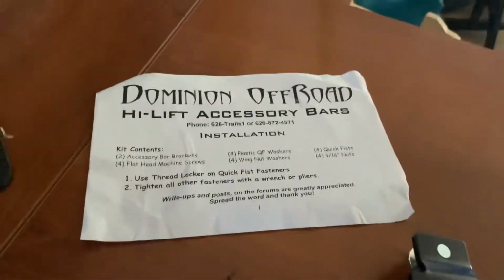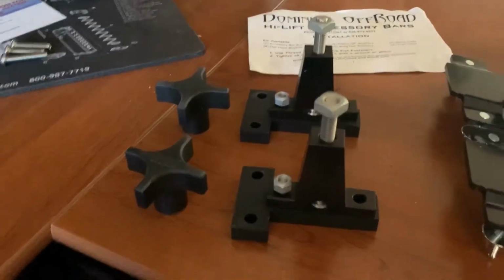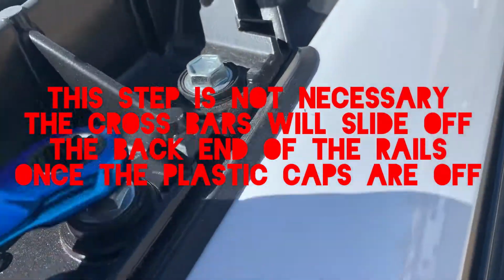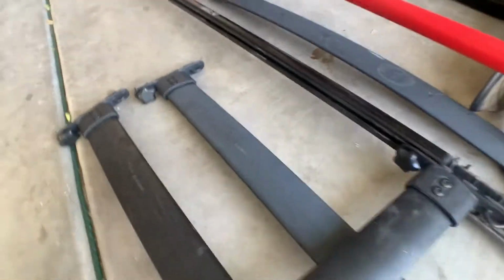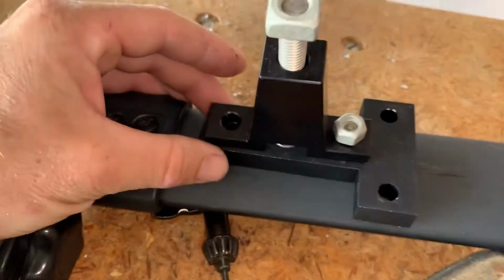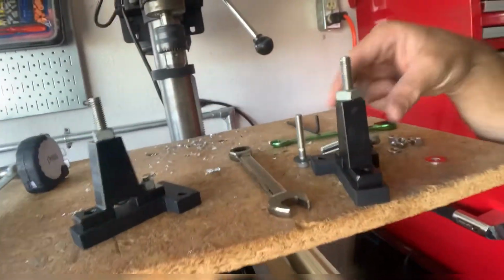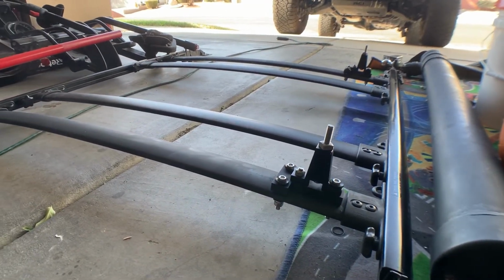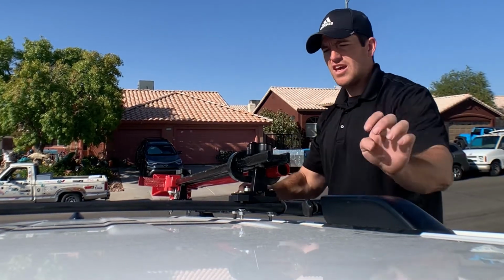4Runner Hi-Lift Jack on Stock roof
Hi lift hood mount for Jeep
Dominion Offroad Accessory bars